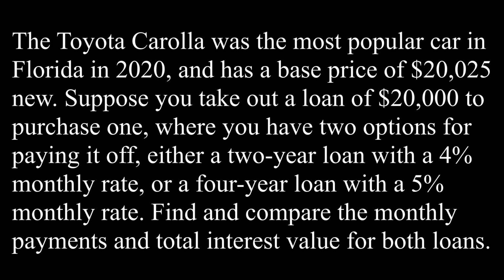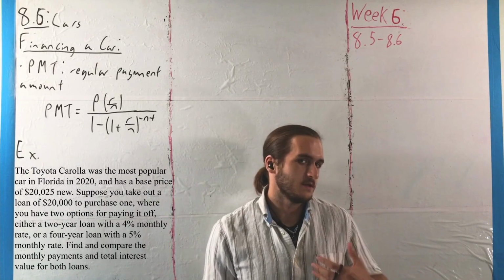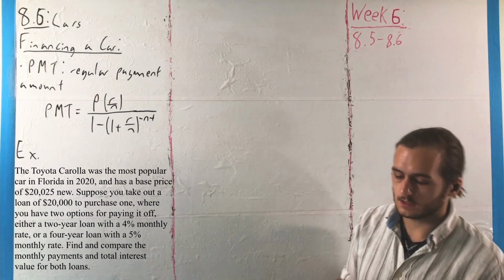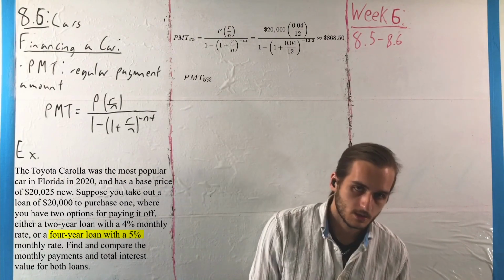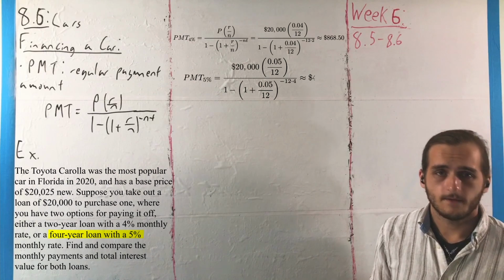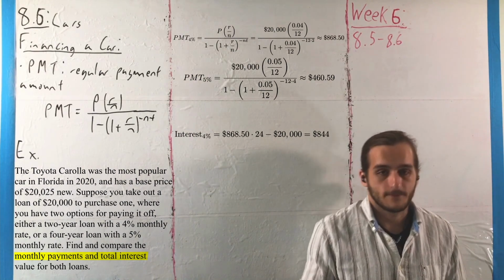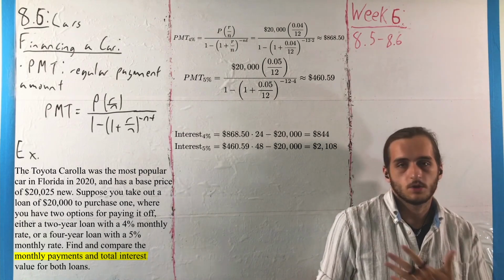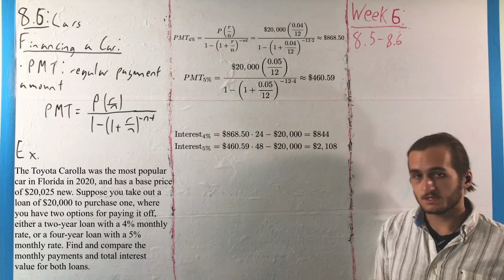8 6: Financing a Car Example